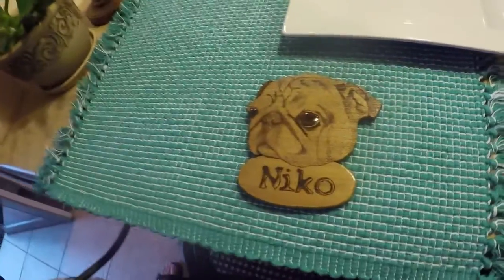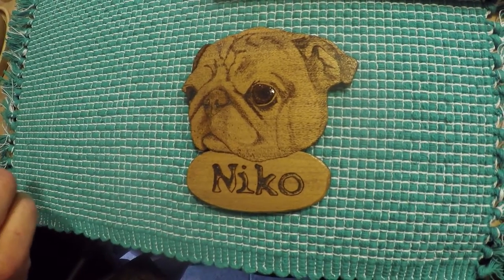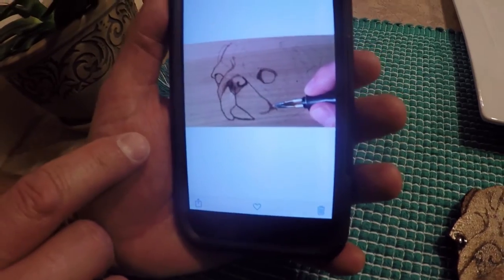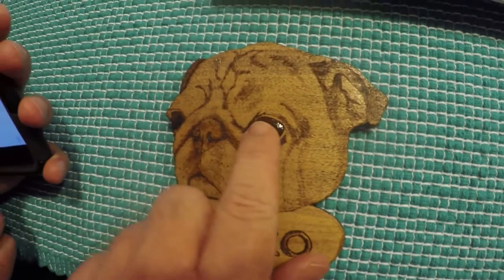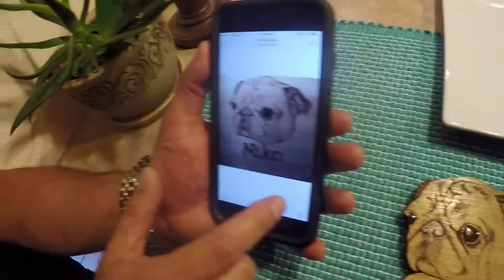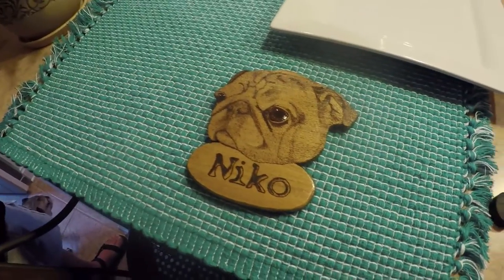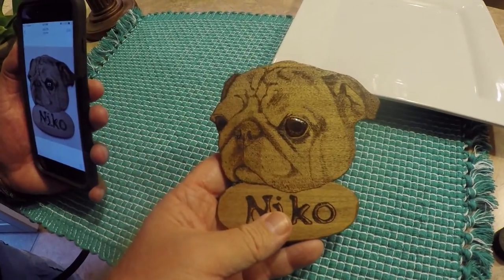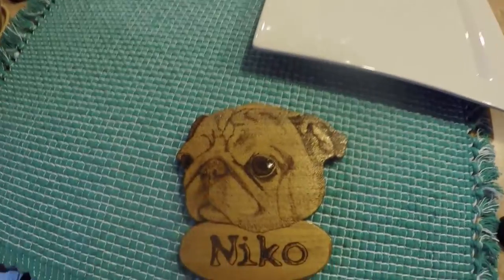Awesome Pug Portrait - Freehand Wood Burning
Our good friend Jamie Hastings (a talented DJI Phantom 3 pilot and fellow YouTuber) gave us this beautiful freehand wood burning of our pug Niko. The detail is amazing. I had no idea he possessed this talent. He took the image he used as a model from one of Nikki's cooking videos. Many thanks to our buddy and fine artist!